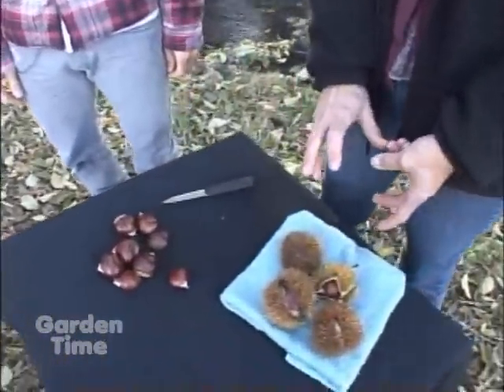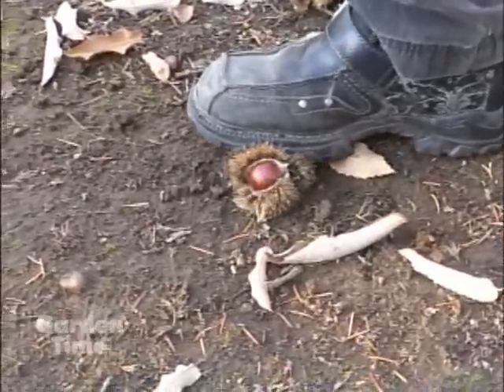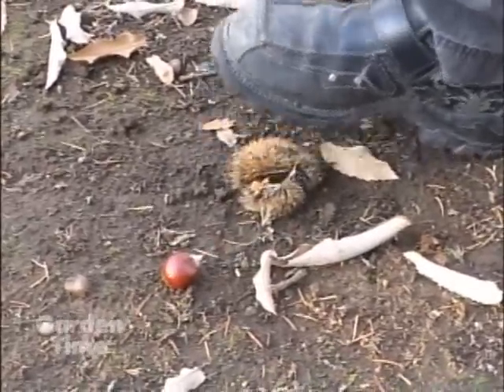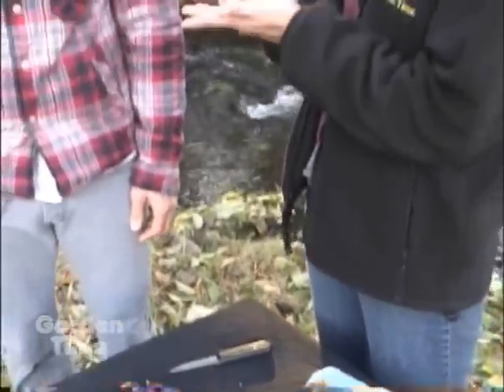Chestnut Harvest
This favorite of the fall (and Holiday season) is being harvested right now.  We show you how to prepare them for a tasty treat.